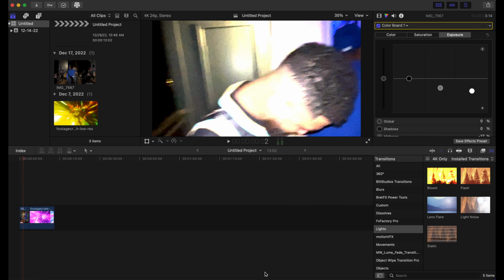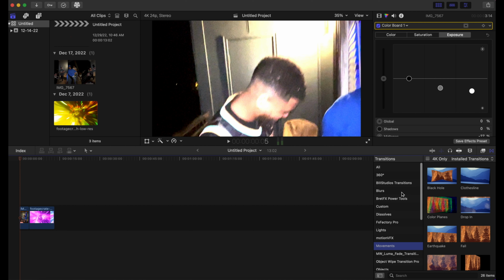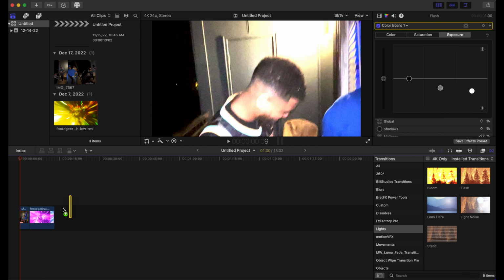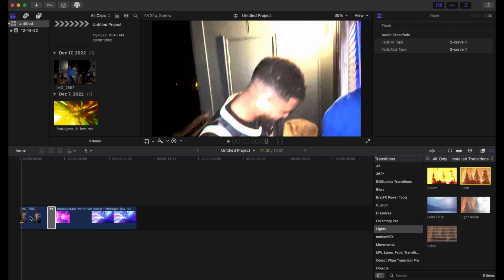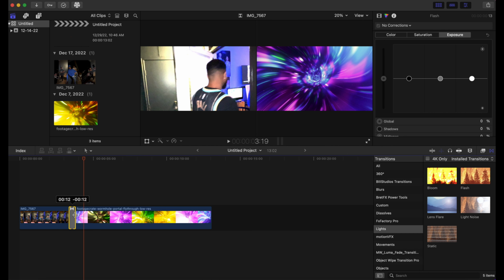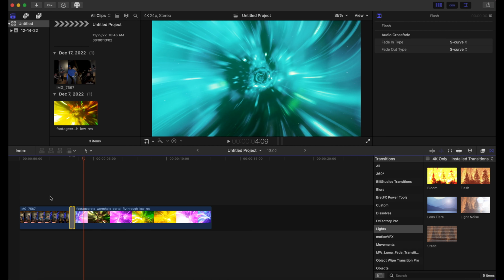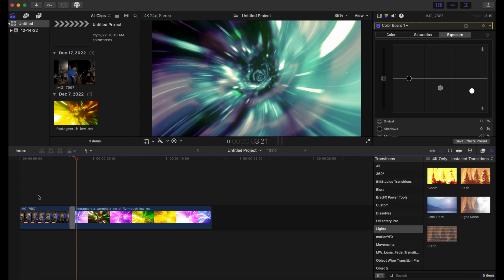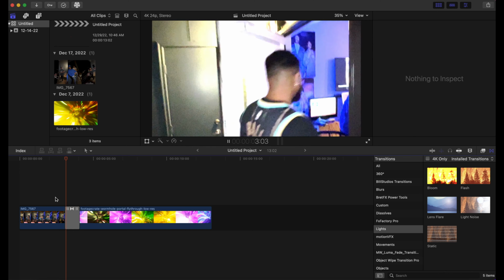HOW TO Apply Flash Transition In Final Cut Pro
How to use the flash/light transition in FCPX!

Here is a simple tutorial showing how to apply the flash transition so you can use it in your own creative way, I hope you enjoy!